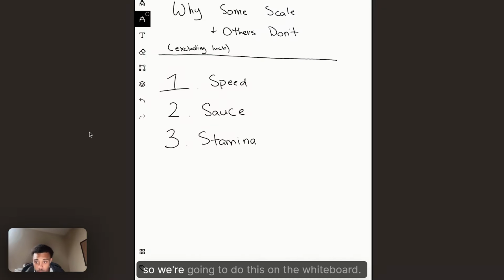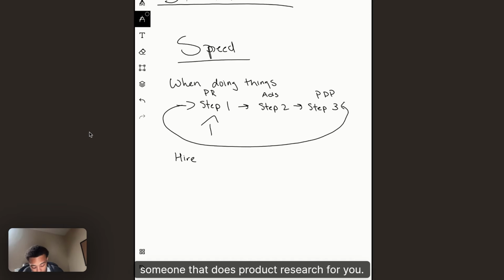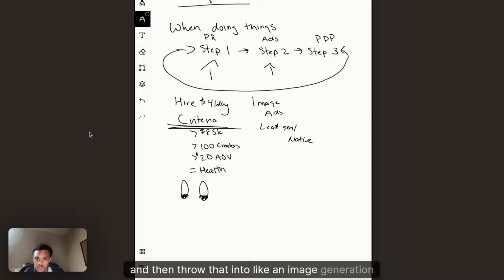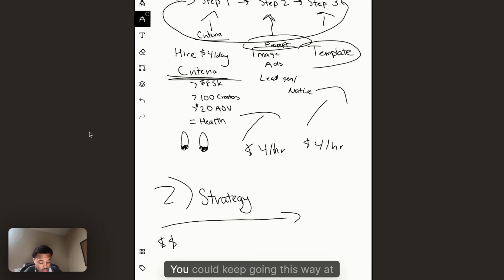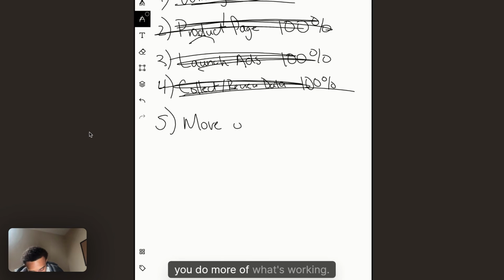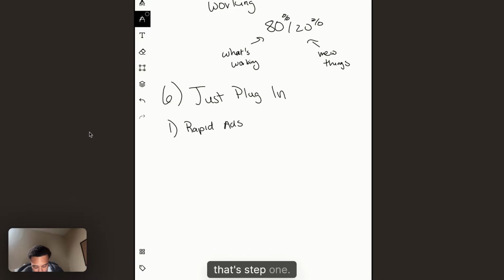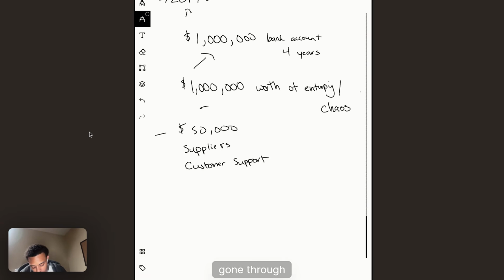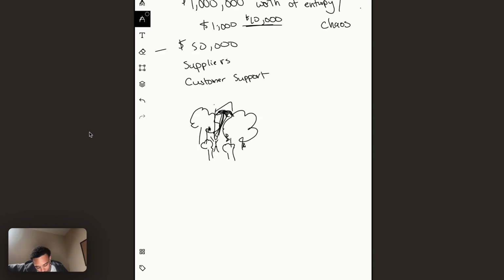Saving you ecom brand because I'm bored (3 steps to scale)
FREE Ecom Case Study: How I Did $10m Revenue in 3 years

If you need a drop shipping/fulfillment agent:
FREE Case Study + Prompts: How I Did $10m in 3 years